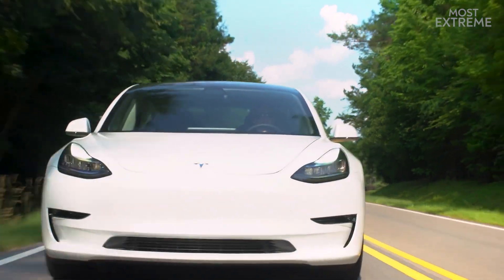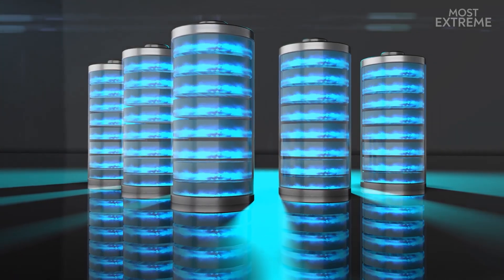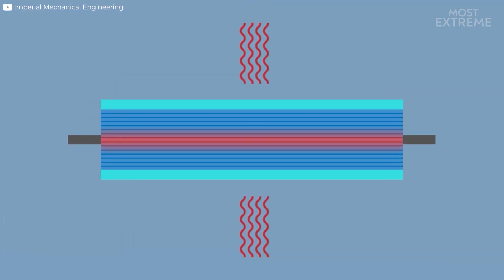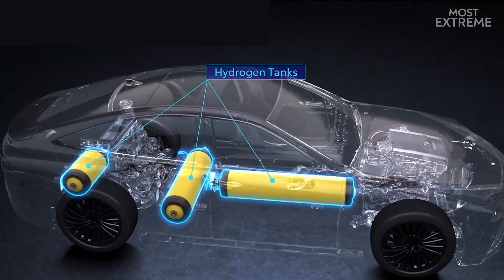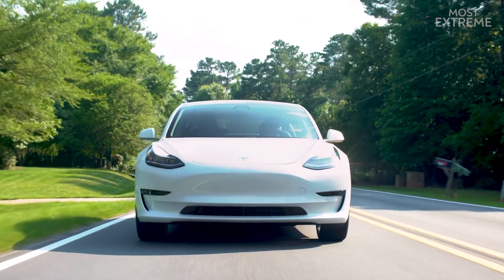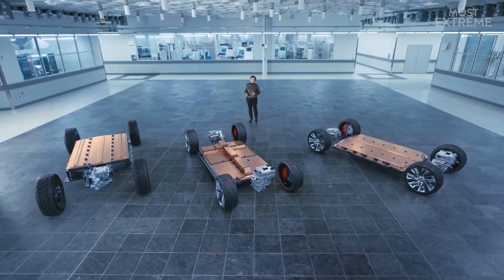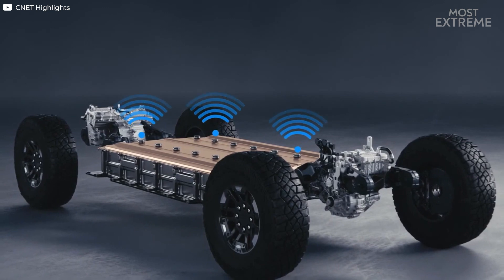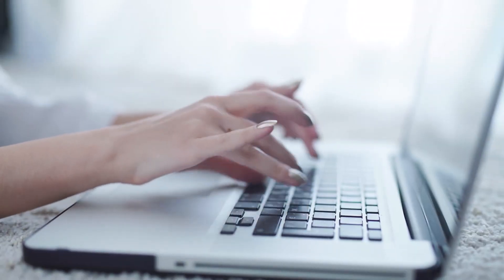Lithium VS Hydrogen VS Solid State | EV Battery Technologies Explained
We explain the main types of electric vehicle battery technologies, and the pros and cons of each. Lithium, Hydrogen, & Solid State.

00:00 Intro
00:47 Lithium-Ion Batteries
01:57 Cons of Lithium Batteries
03:53 Hydrogen Fuel Cells
05:02 Cons of Hydrogen Fuel Cells
06:24 Solid State Batteries